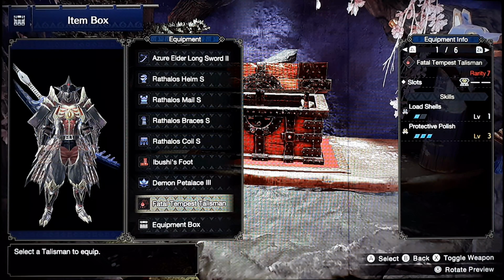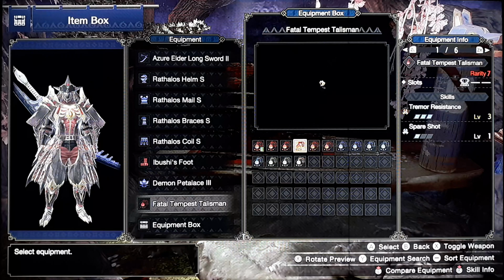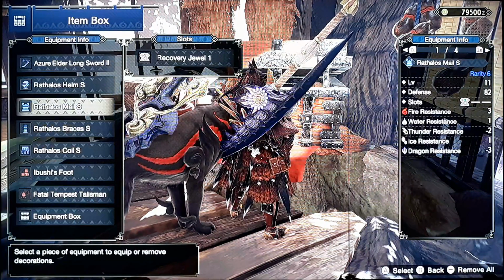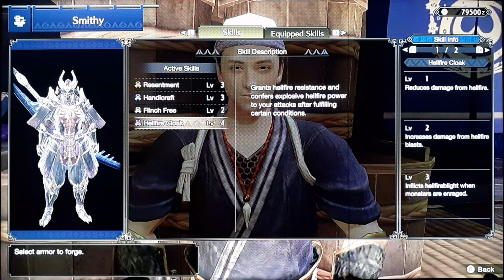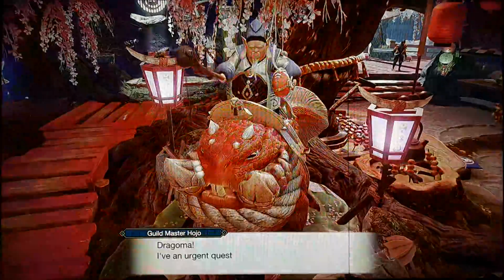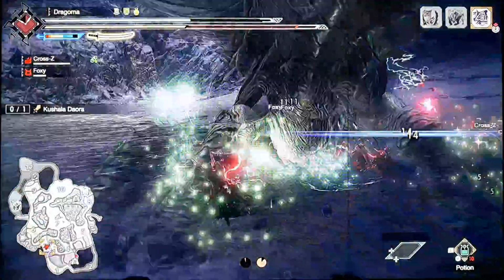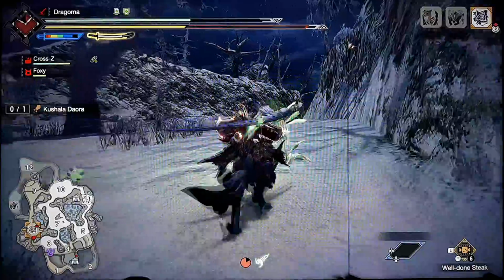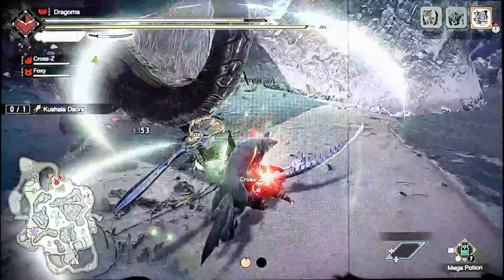SET THE NEW SKILLS/let's play monster hunter rise part 31